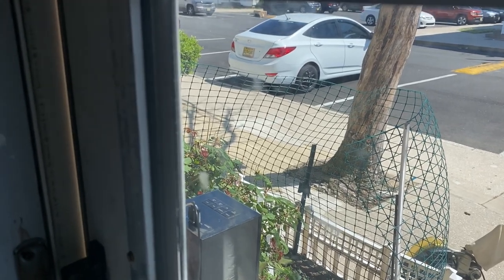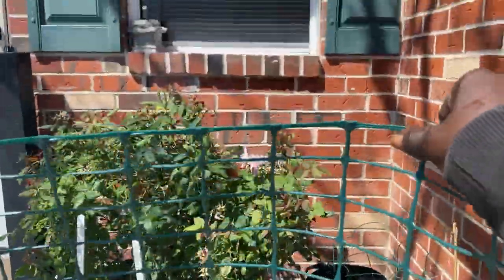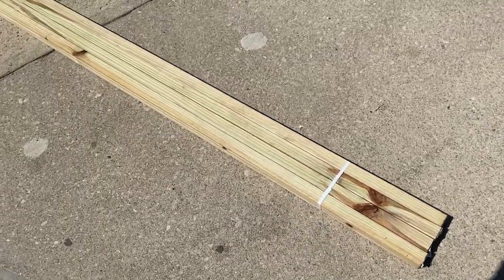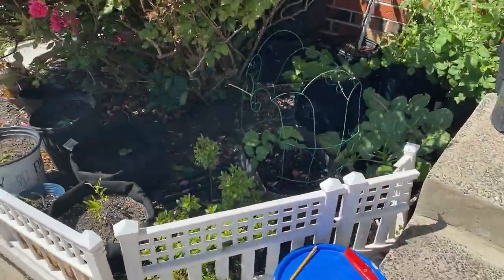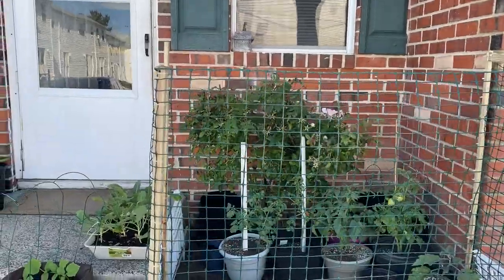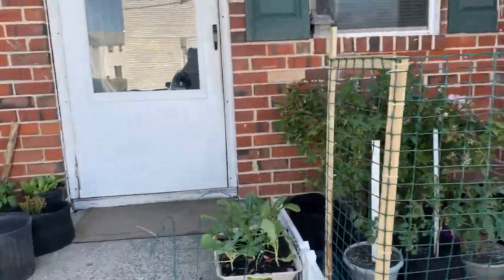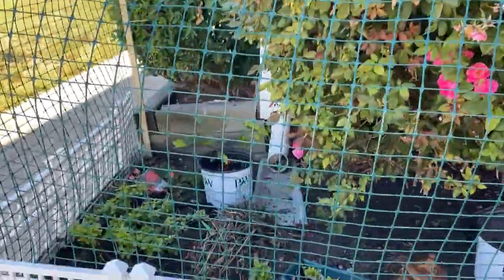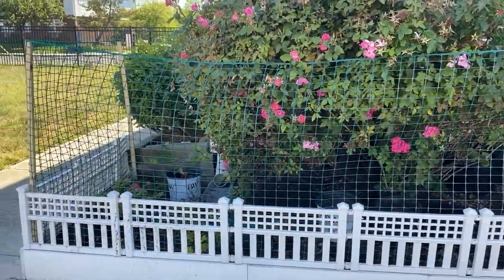Garden Protection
I DON’T OWN ANY RIGHTS TO ANY COPYRIGHT SONGS PLAYED ON THIS VIDEO.

Want to Send Products To Review or Demos Send To:
Leoniece Nelson
858 North Maryland Avenue